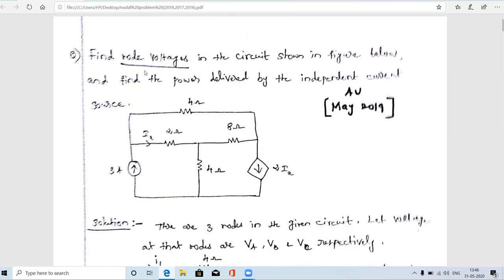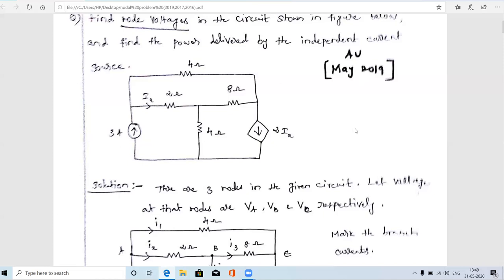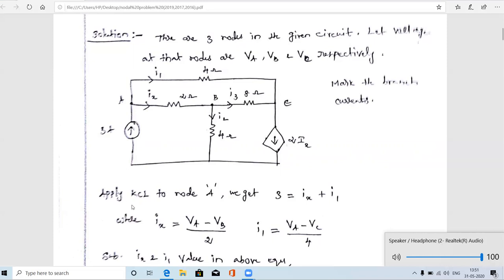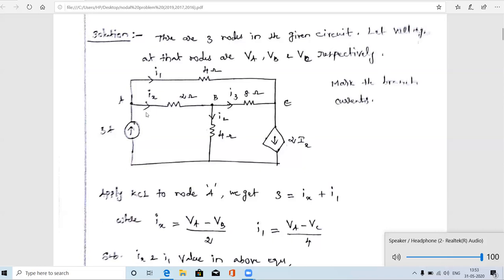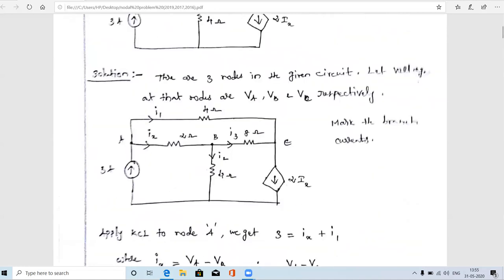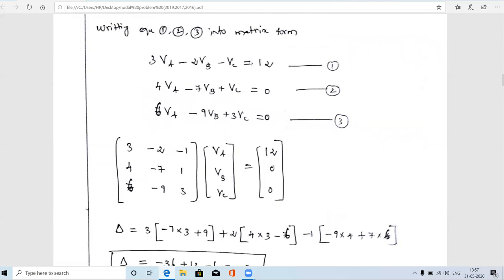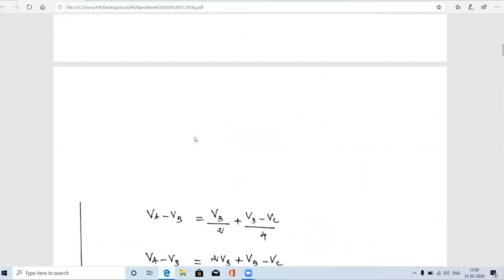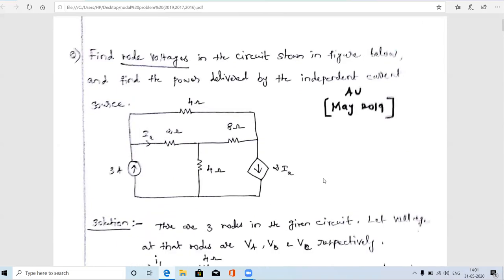Nodal analysis problem-2 [ANNA UNIVERSITY PROBLEM MAY 2019]-Circuit analysis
This video gives the step by step procedure to solve the circuit using nodal analysis method.